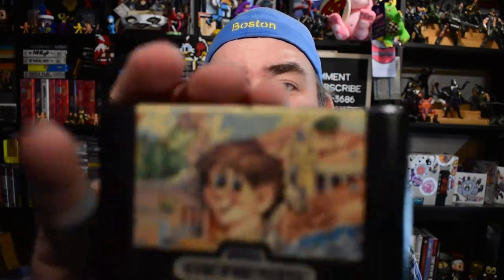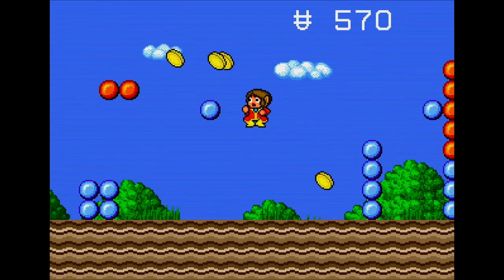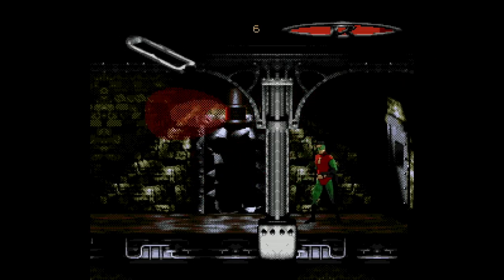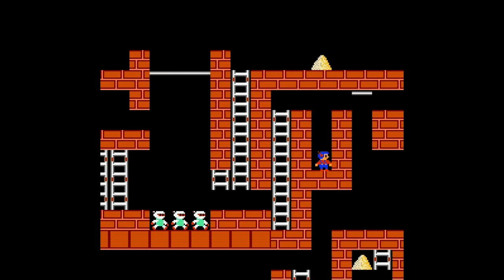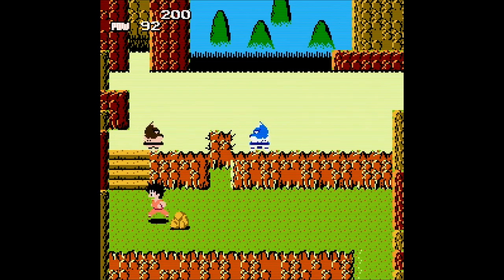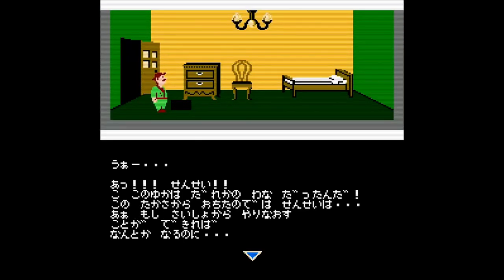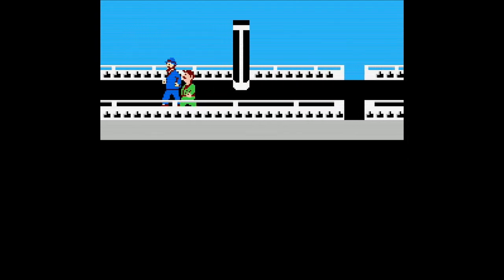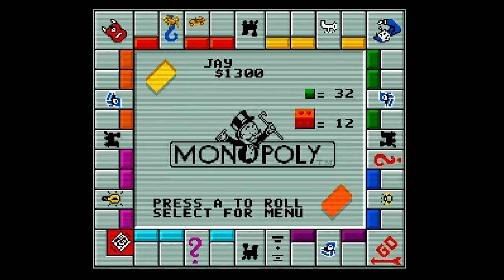Well, Not Every Video Games Monthly Box Can Be A Hit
This one's dedicated to everyone out there who claims I get preferential treatment for the shipments from Video Games Monthly. ;)

A rough box this month, to be sure. But it could ALWAYS be worse! While I don't love every game I got this month, I know I can flip them down the road for something I will enjoy, and that's the best part of VGM. And, continuing the theme from the last few months - these games were SUPER clean. The folks at VGM have really stepped their game up lately when it comes to getting the carts cleaned up, which is truly appreciated.